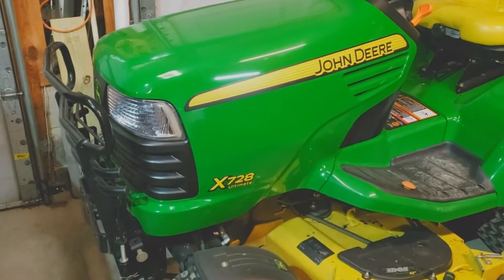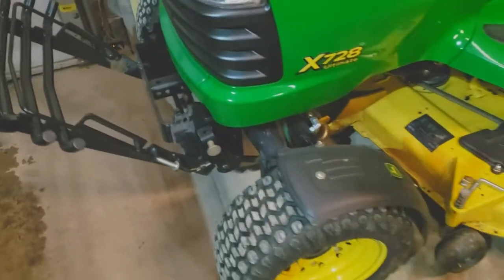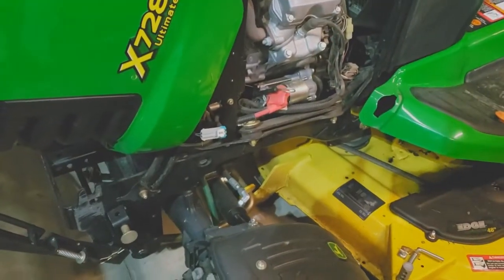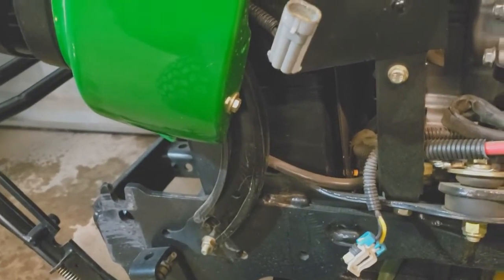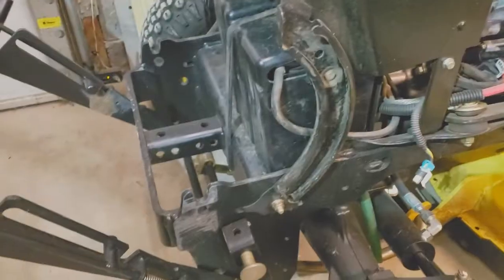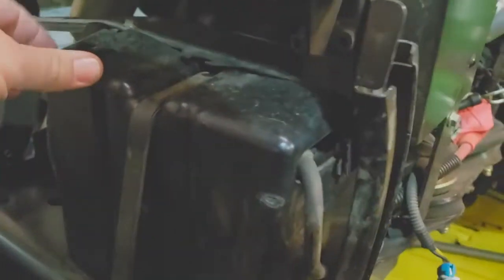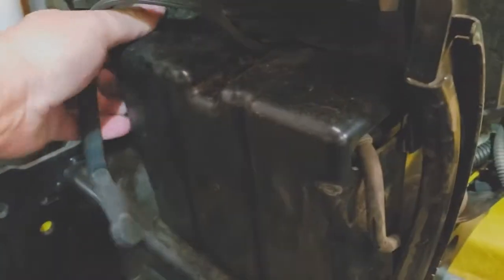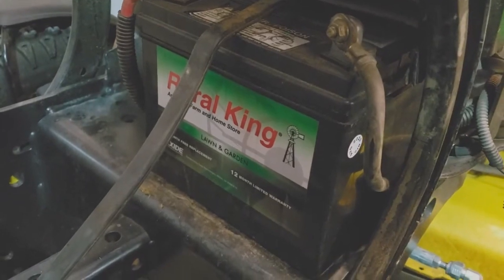John Deere X728 Battery Change, Battery location 2012 Model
I had a viewer ask me to help with this so here is a short video to show the location I hope this helps @LOW96HB.